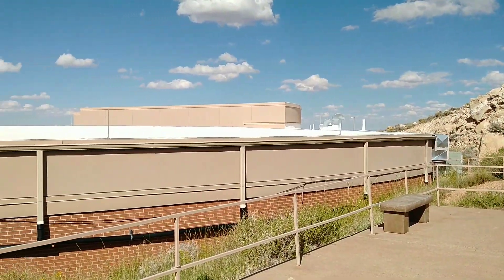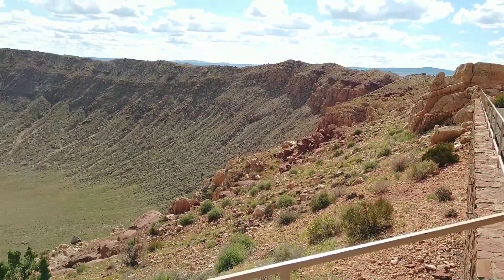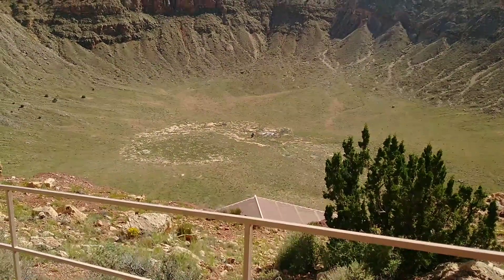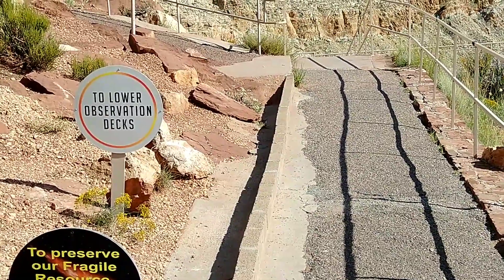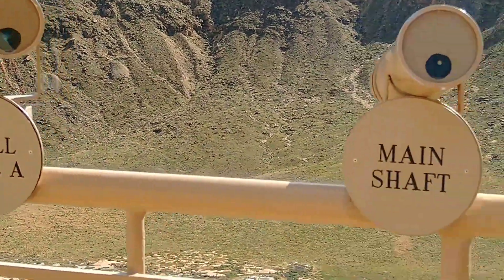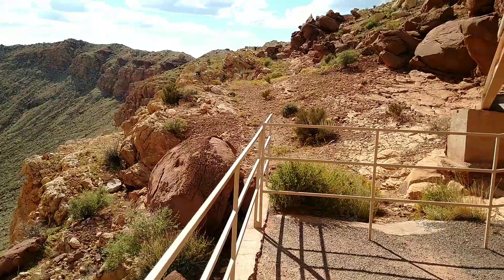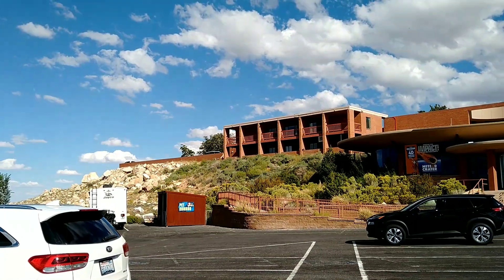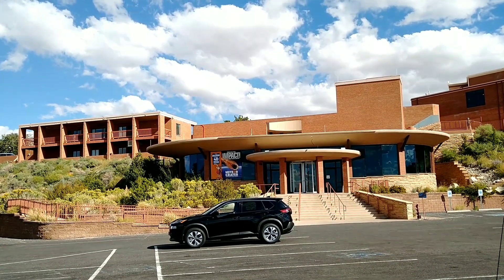Road Trip | Travel Day 1 - Visit Meteor Crater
On my way to Kentucky, I decided to visit Meteor Crater in Arizona along the Interstate 40. It is only 5 miles from the I40 exit. Check it out!